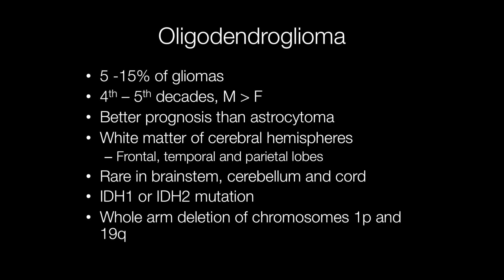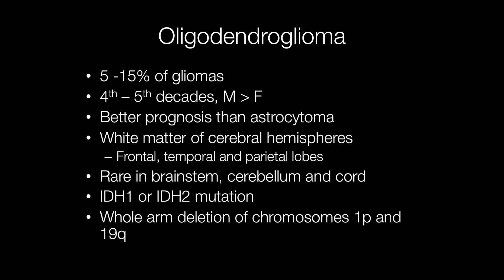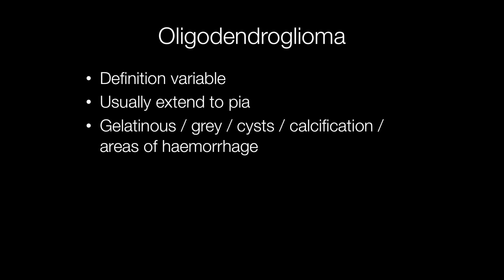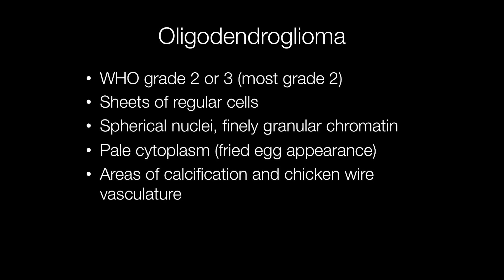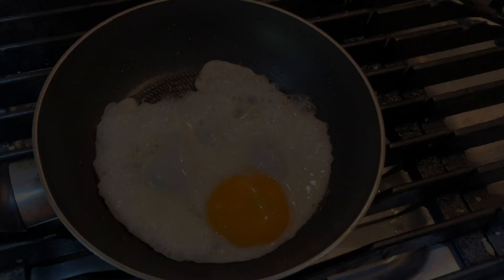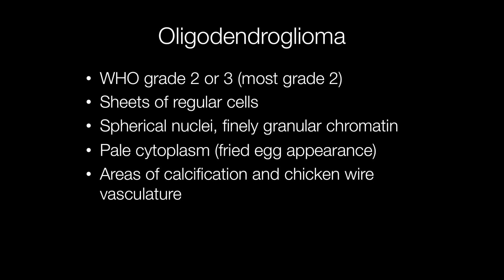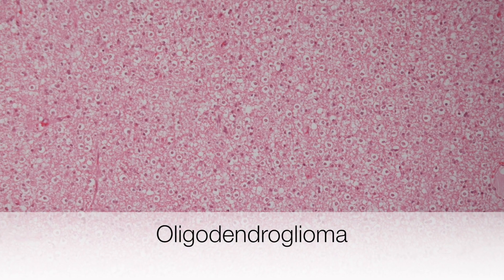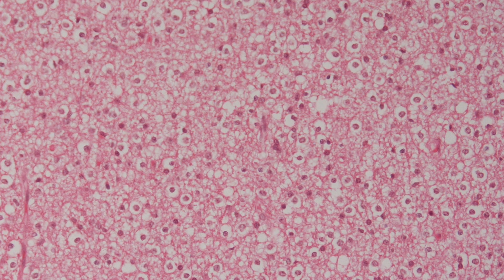Oligodendroglioma - Pathology mini tutorial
What is an oligodendroglioma? It is a type of glioma, most frequently arising in the frontal lobe. The grade is usually 2 but some are grade 3.
0:00 Intro
0:10 Age, site and gene mutations of oligodendrogliomas
0:52 Gross features of oligodendrogliomas
1:16 Histology and grade of oligodendrogliomas
2:05 Low power image of grade 2 oligodendroglioma
2:23 Higher power image of oligodendroglioma with 'fried egg' appearance